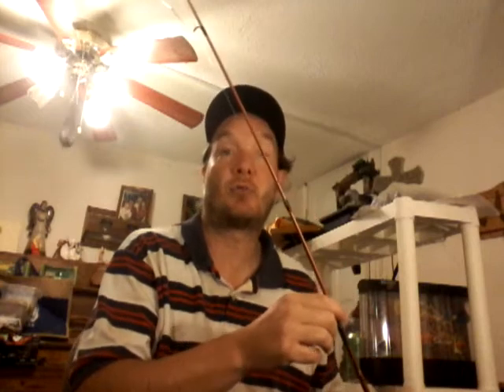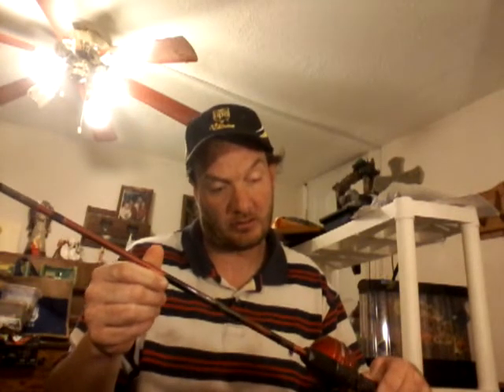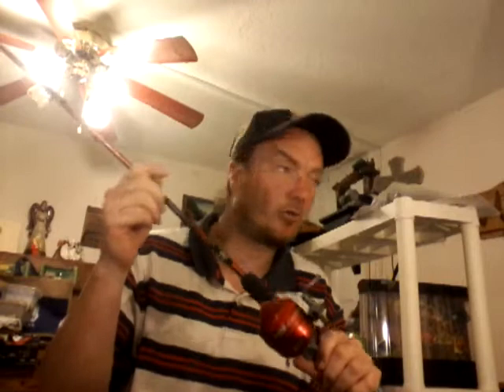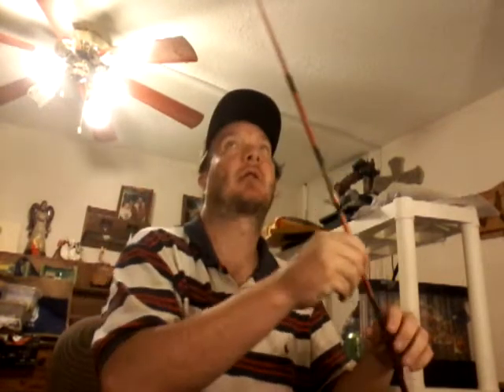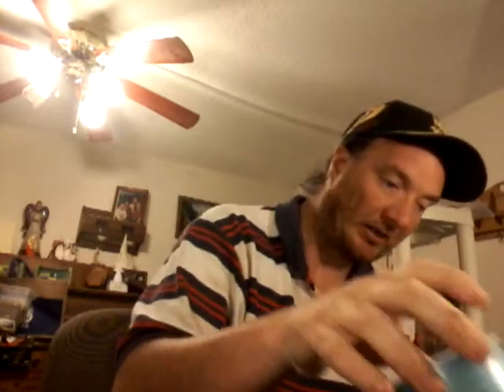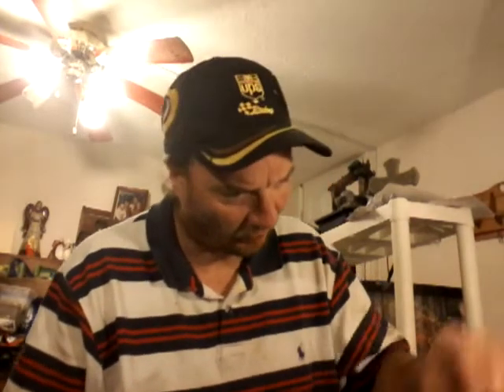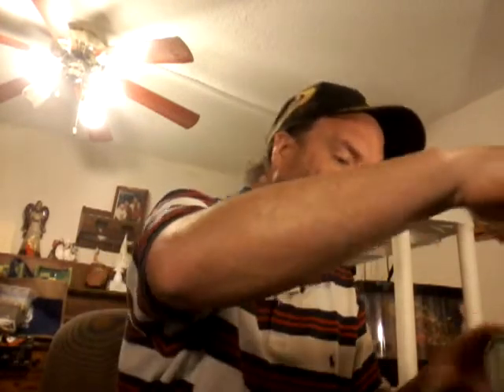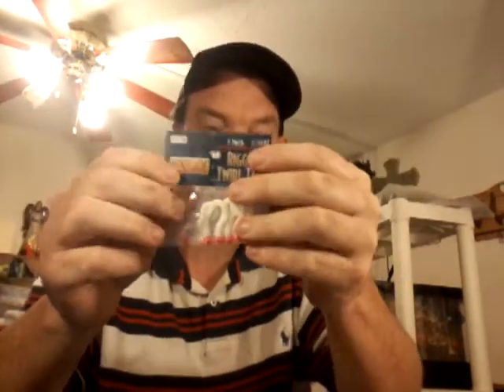Its fishing time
Talk about my boat and fishing